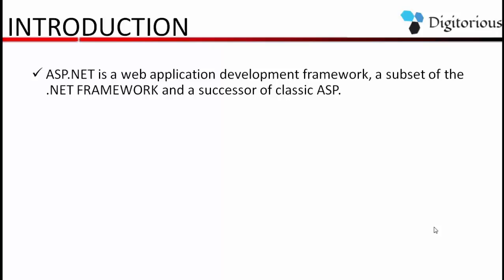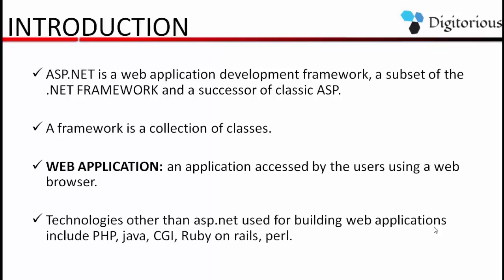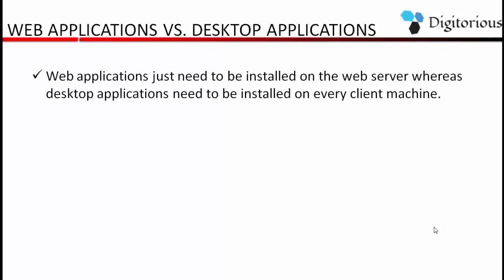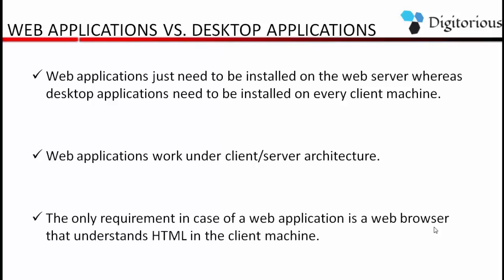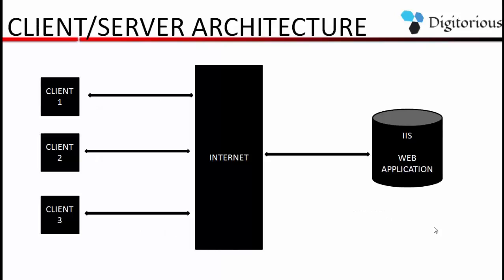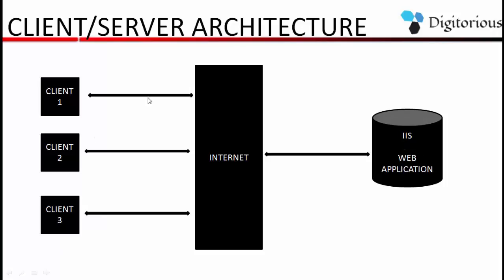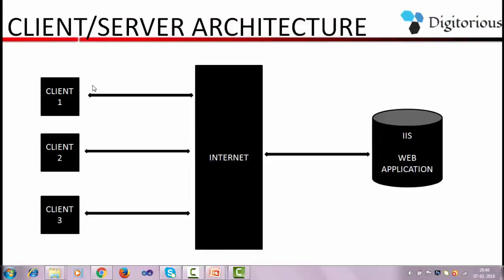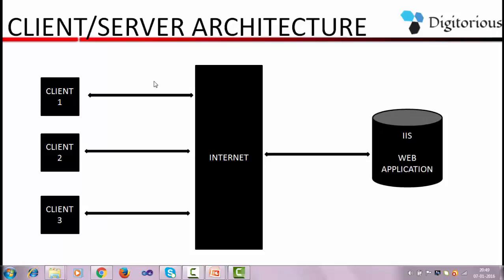Introduction to ASP.NET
This video is about Introduction to ASP.NET